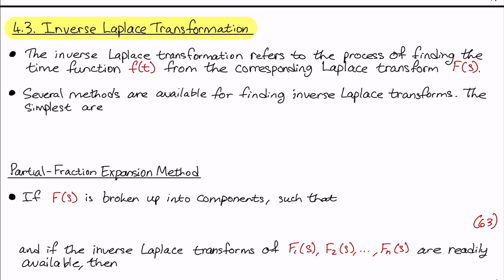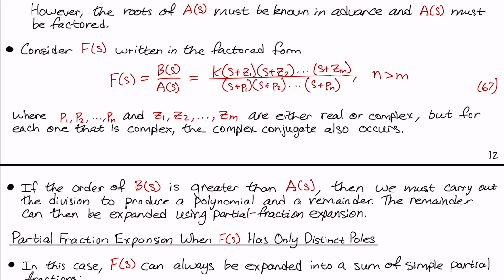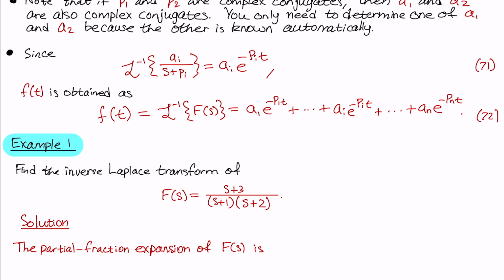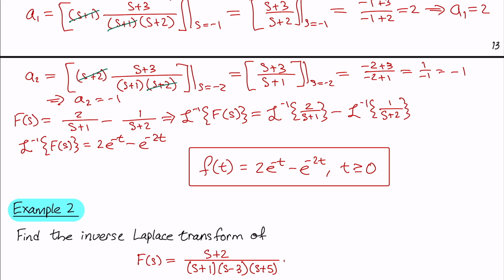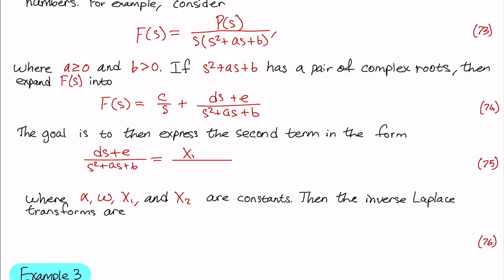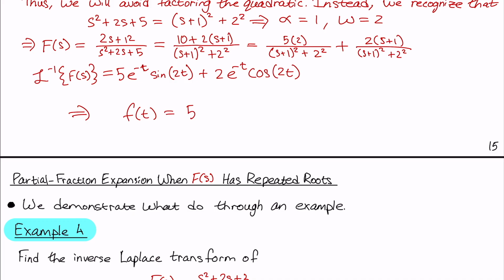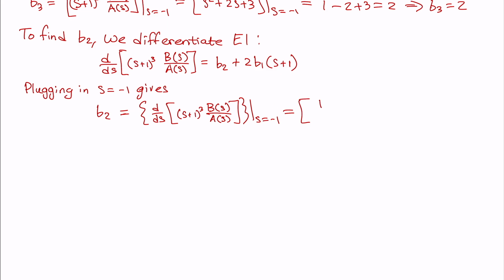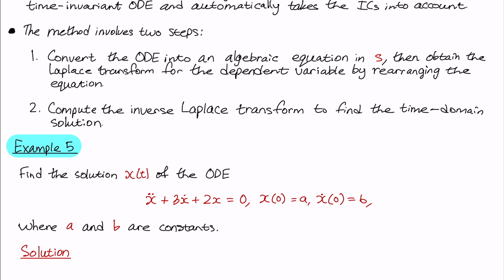System Dynamics & Vibrations: Laplace Transforms – Part 2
We cover several examples for solving problems using Laplace transforms.